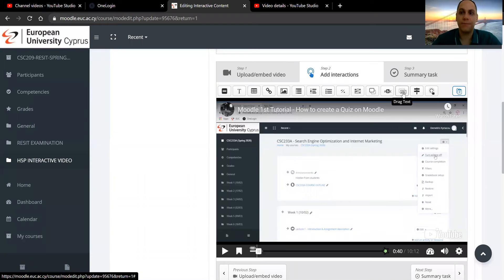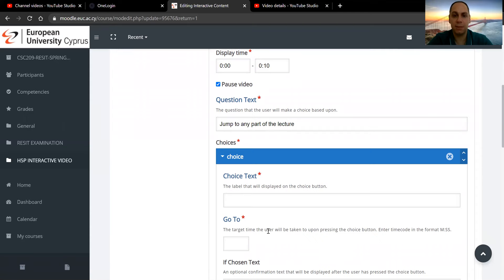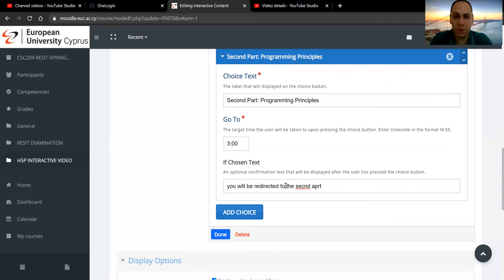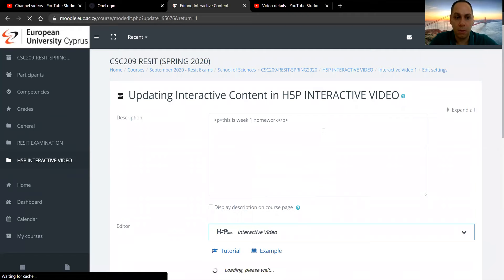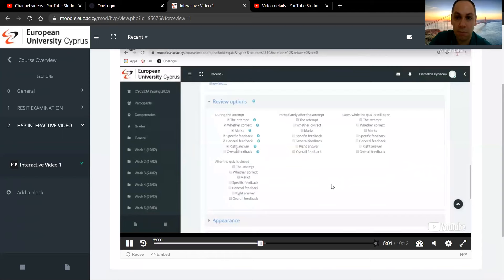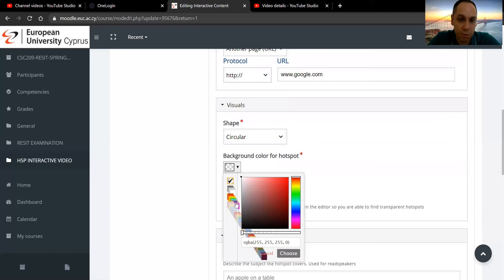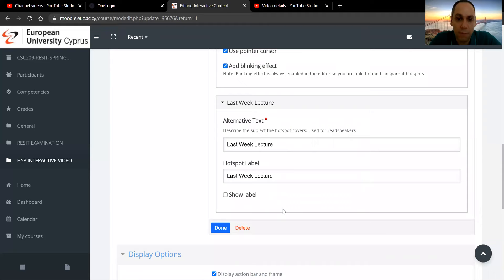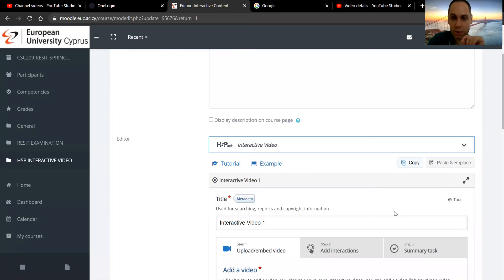H5P Tutorial 5/6 - Fourth set of interactive elements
H5P Tutorial 5/6 - Fourth set of interactive elements (Crossroads, Navigation Hotspot)